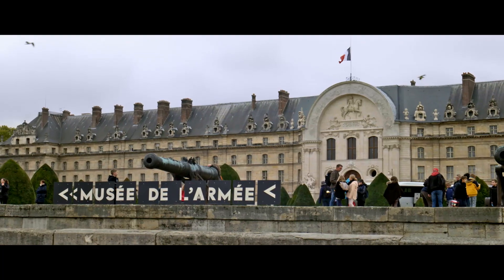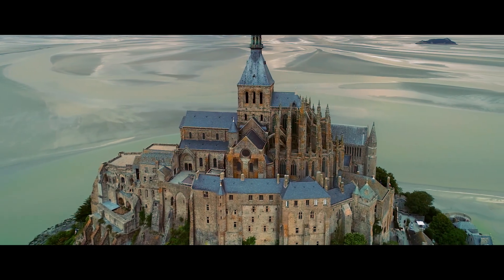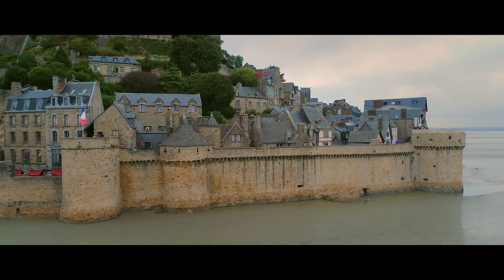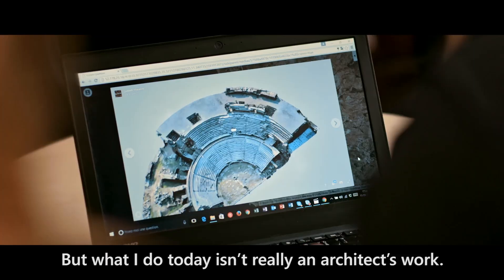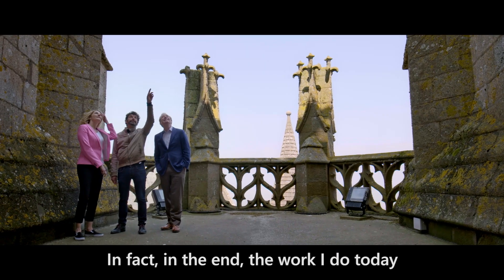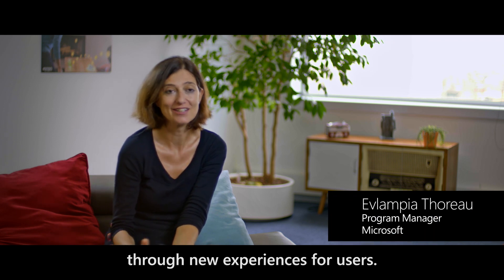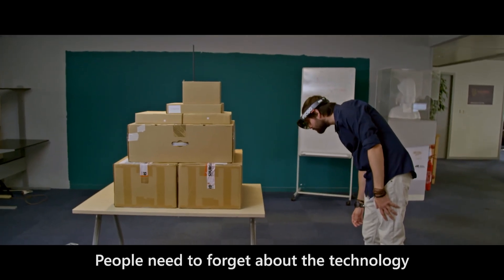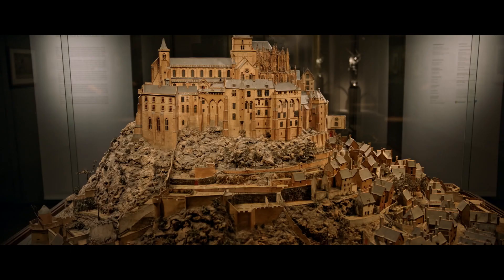How developers used new technology to transform iconic French maps | Today in Technology | Ep. 2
Go on a journey to Mont-Saint-Michel in Normandy, France, with Microsoft President Brad Smith and Sr. Director, External Relations & Executive Communications Carol Ann Browne as they talk to Iconem and HoloForge about the possibilities AI and mixed reality bring to preserving culture. In this three-part Today in Technology series, they examine how AI and mixed reality can open a new window into French culture by using technology like HoloLens.

How developers used new technology to transform iconic French maps